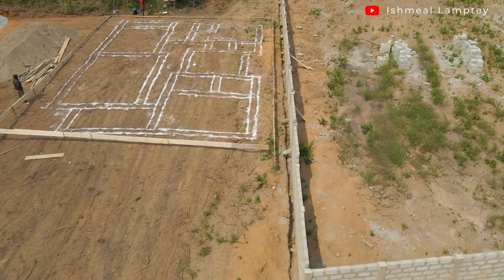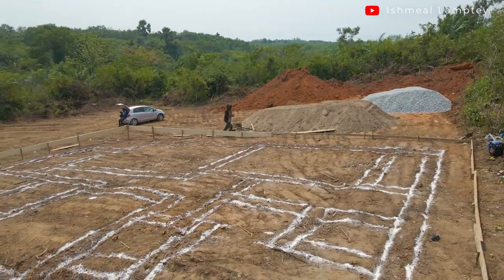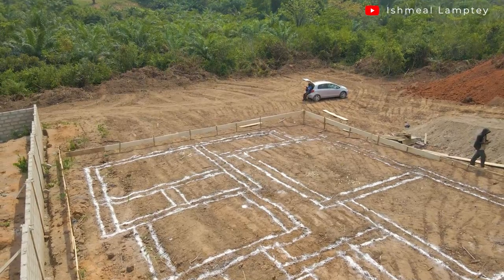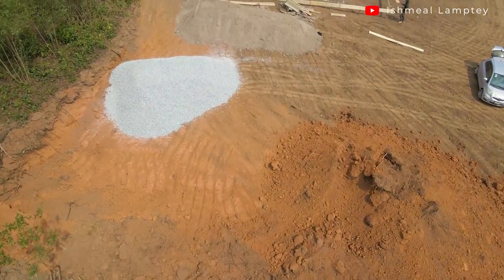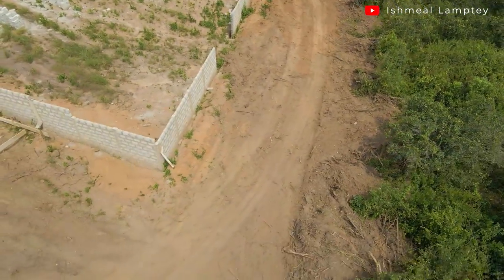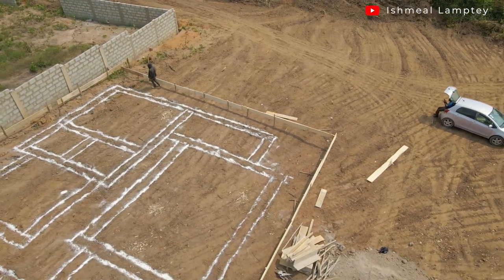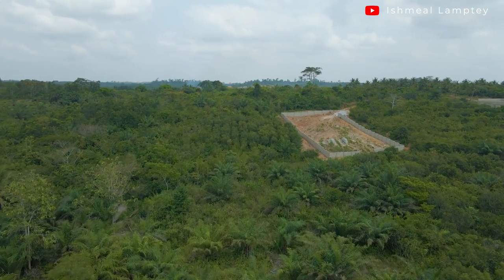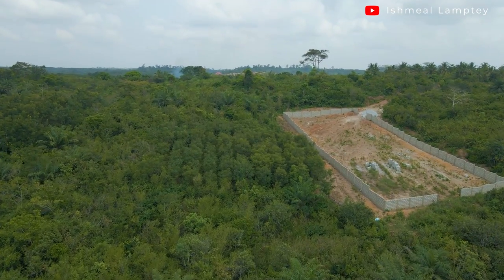Breaking Ground: A New Construction Project in Asebu Pan African Village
Welcome to Asebu Pan African Village in Ghana, where we are excited to showcase our latest building project! In this video, we take you on a tour of the site and give you a sneak peek into the planning and design process of this new project. Our goal is to build a modern, sustainable and eco-friendly structure that not only meets the needs of the local community but also supports the growth and development of the area. Join us as we share our experiences, challenges and successes in building in this unique and vibrant part of Africa. Whether you're an architecture enthusiast, a community developer, or simply interested in exploring new cultures, this video is sure to inspire and captivate you.

Timestamp
00:00 - Intro
00:30 - Three bedroom Profile settings.
01:28 - Area vegetation
01:44 - Road network
02:08 - Duration for digging
02:15 - What you should expect
02:40 - Memorial way of handling projects for clients
04:21 - Conclusion

MTN Mobile Money: 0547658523 Ishmeal Lamptey